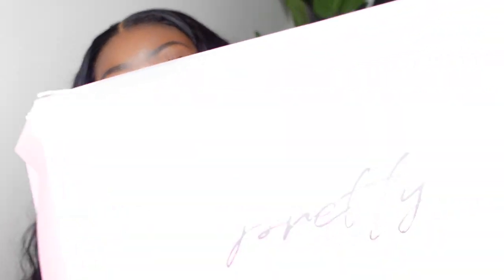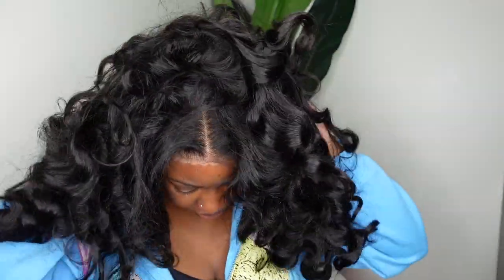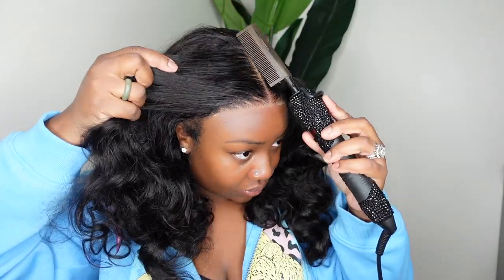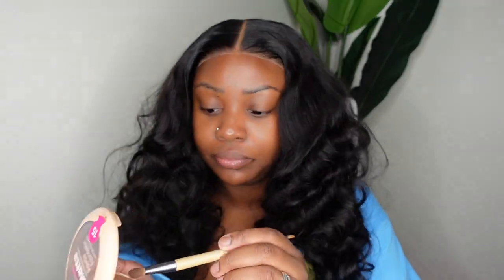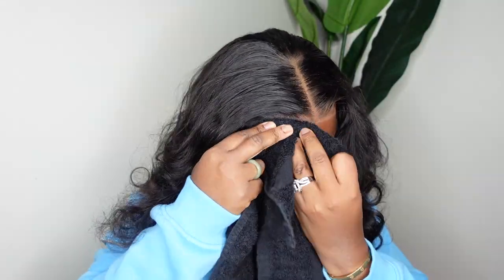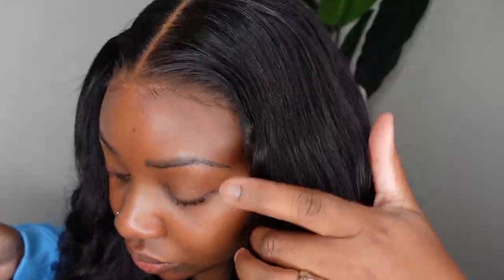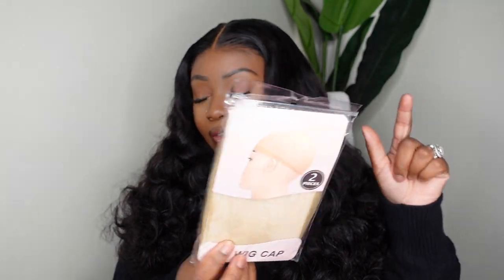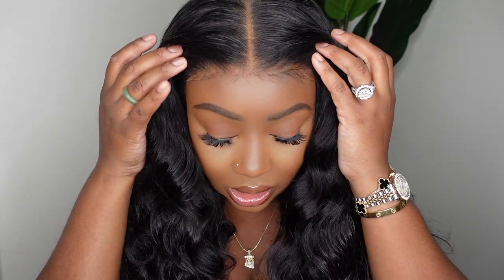WEAR & GO 4*6 OCEAN WAVE HD LACE WIG INSTALL | OHMYPRETTY HAIR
Hair Info: Glueless Wear Go ocean wave 20 inches 4*6 HD Lace Closure Wig
►Other choices for Glueless wig

►Hassle-Free Returns:15-Days Free Return Policy
►Freeshipping worldwide

PRODUCTS MENTIONED:
Curling Iron
Hair Clips

-SMOOCHES 💜💜💜